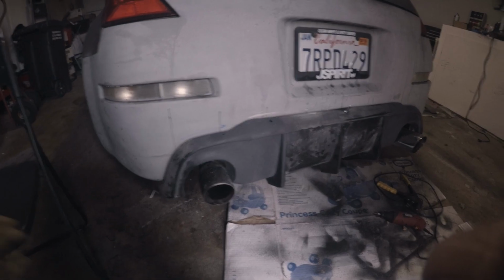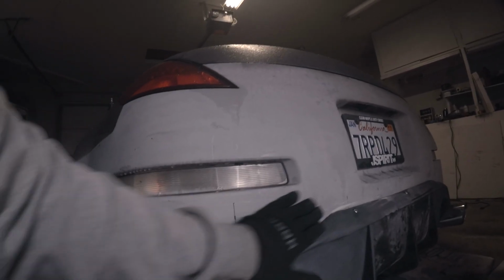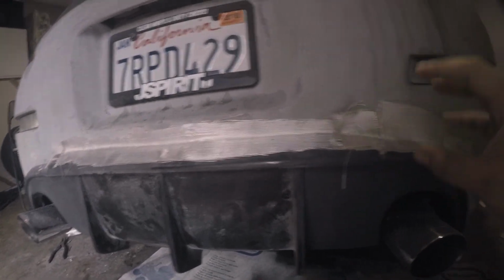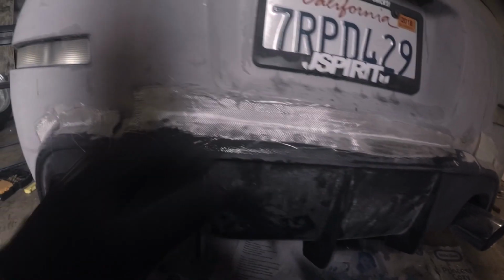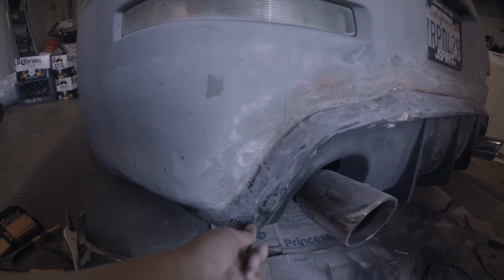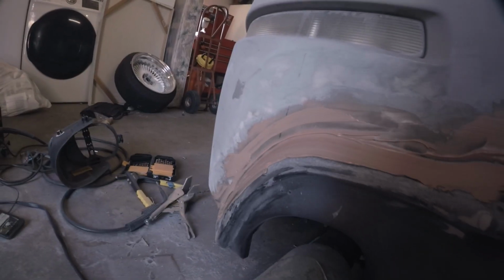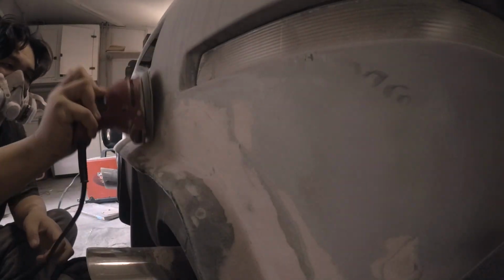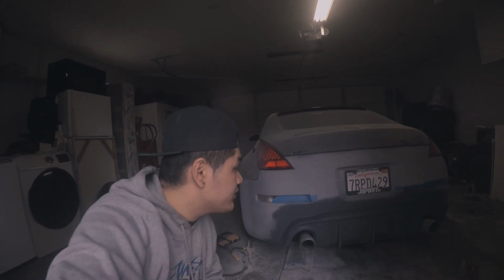Custom Diffuser pt.5 Its Finished!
Finally Done! Yes, I was able to finally finish the Diffuser, all it needs is paint!